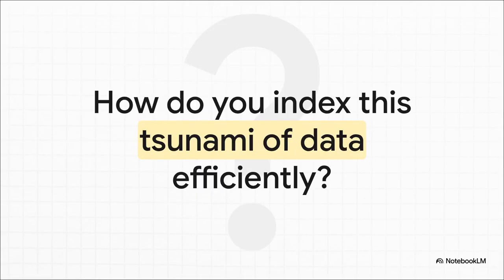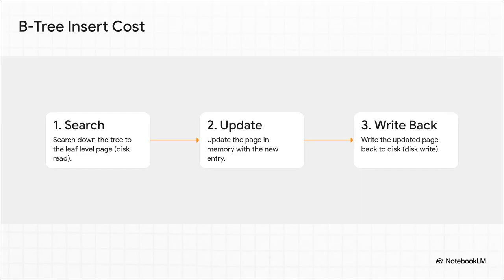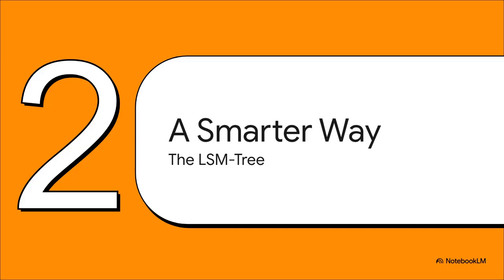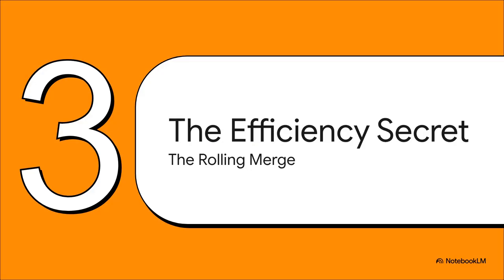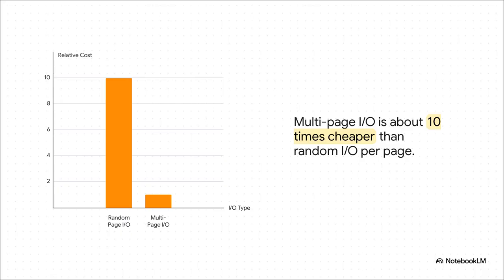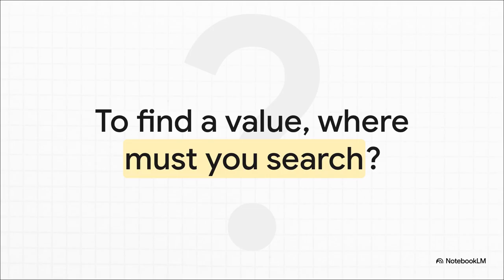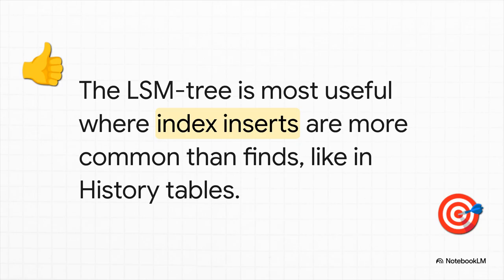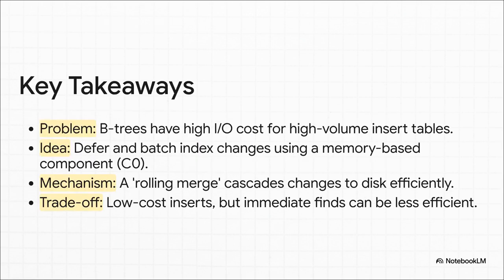LSM Tree | Log Structured Meged Tree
Welcome to a comprehensive, expert-level deep dive into the Log-Structured Merge-Tree (LSM-Tree), a foundational disk-based data structure engineered for ultra-high-throughput, insert-heavy transactional workloads. If you are building or maintaining massive database systems, activity flow management platforms, or high-volume transactional logs, understanding the underlying mechanics of the LSM-Tree is critical for optimizing your storage subsystem.

In this video, we meticulously dissect the architectural paradigms that allow the LSM-Tree to vastly outperform classical continuum structures like the B-tree in environments where disk arm actuator utilization becomes the primary performance bottleneck. Traditional B-trees suffer from severe random I/O penalties; for every new log entry or transaction history record inserted, the system must typically perform a random page read and a subsequent dirty page write. As data scales beyond the bounds of economical memory buffering—dictated by the Five Minute Rule—these random access patterns can double the total I/O cost of the system.

To solve this, we explore the multi-component architecture of the LSM-Tree. We start with the foundational two-component model: the memory-resident C0 component and the disk-resident C1 component. You will learn how the C0 tree completely eliminates initial I/O costs by buffering incoming inserts, deletes (via delete node entries or tombstones), and updates entirely in memory. We then delve into the sophisticated mechanics of the asynchronous rolling merge process. This cursor-driven mechanism efficiently migrates data from the C0 component to the C1 component by batching index changes and writing them in entirely contiguous multi-page disk blocks. By shifting from single-page random I/O to multi-page sequential block I/O, the LSM-Tree circumvents mechanical disk seek times and rotational latency, maximizing the byte-per-second throughput of the storage media.

The technical deep dive continues into the realm of mathematical cost-performance optimization. We explain the Batch-Merge Parameter (M), which quantifies the average number of entries from the C0 tree merged into a single-page leaf node of the C1 tree. We evaluate how the ratio of multi-page block I/O cost to random page I/O cost geometrically improves the system's efficiency. Furthermore, we scale this concept up to K+1 multi-component LSM-trees (C0 through CK), detailing the complex cost-minimization equations that balance expensive memory capacity against inexpensive disk media and disk arm rental costs. We analyze how intermediate components are perfectly sized in a geometric progression to keep disk arms fully saturated while strictly minimizing memory footprint.

Finally, we comprehensively cover the lower-level systems engineering aspects, including node-level concurrency control and crash recovery. We analyze the physical locking mechanisms that mediate conflicts between exact-match find operations, incoming inserts, and the active multi-page block buffers of the "emptying" and "filling" blocks during a rolling merge. We also detail the deterministic checkpointing protocol and sequential logical log recovery strategies required to reconstruct the memory-resident C0 tree after a catastrophic system failure, guaranteeing absolute data durability without pausing ongoing I/O operations.

Whether you are designing a custom storage engine, tuning a high-performance transactional database, or simply looking to understand the profound data structures powering modern NoSQL and NewSQL databases, this deep technical breakdown will equip you with the advanced theoretical and mathematical understanding of the LSM-Tree.